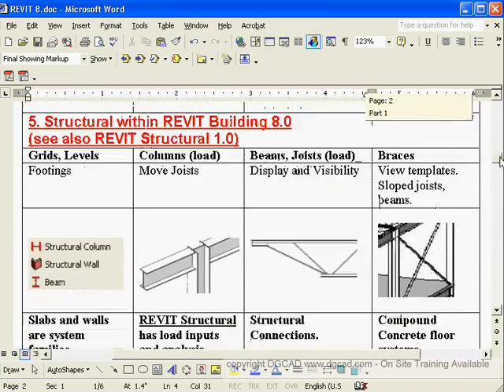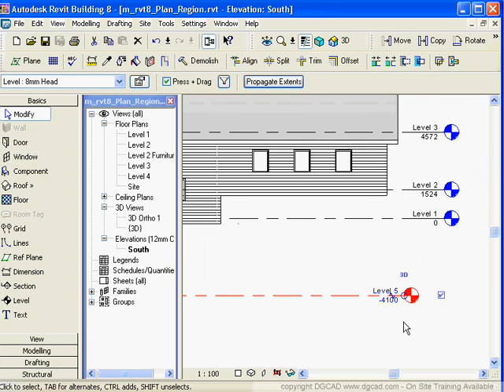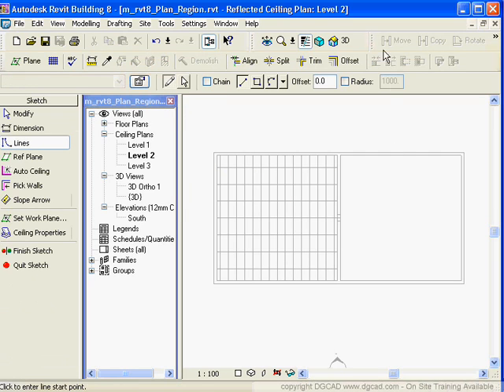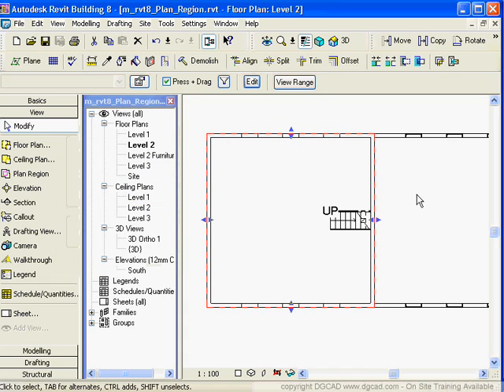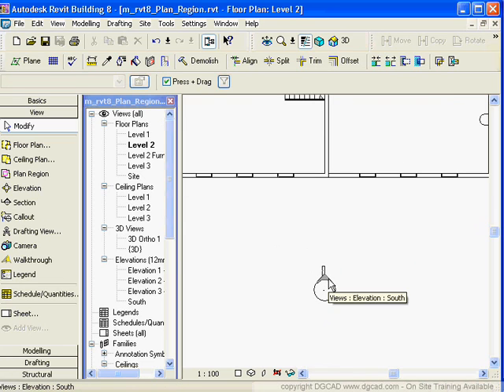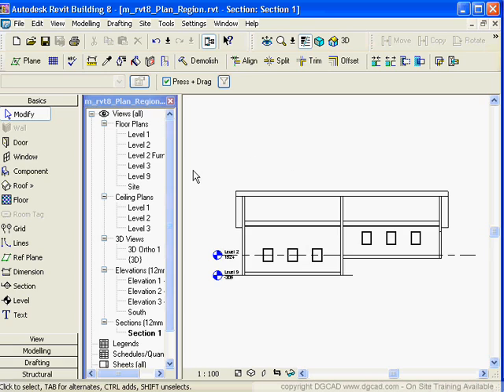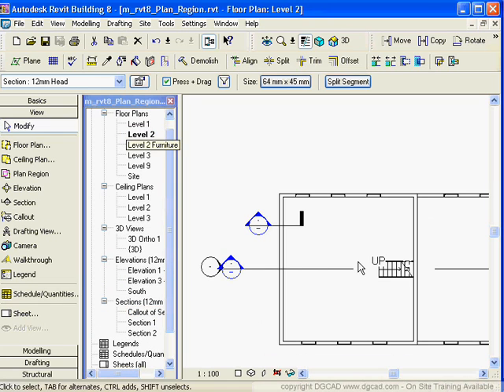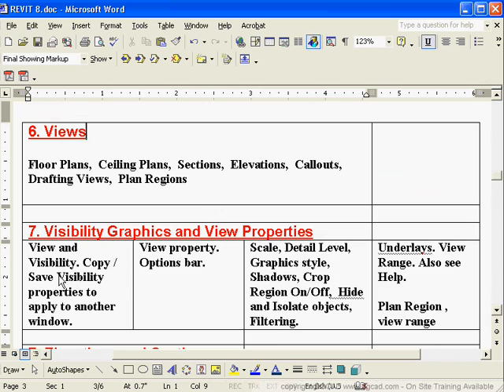revit8 6 Views